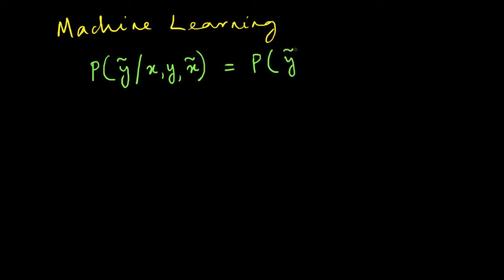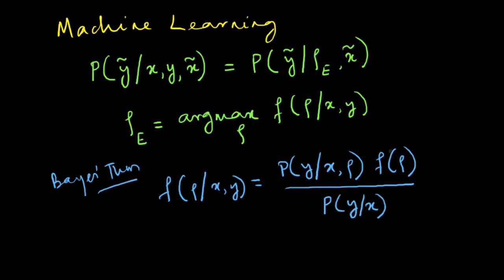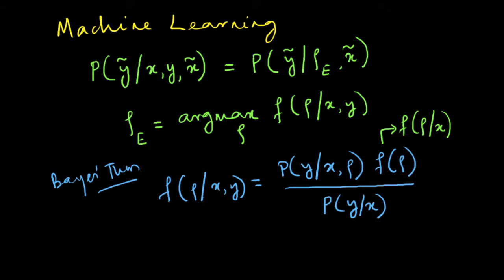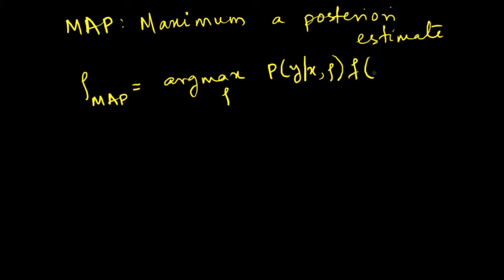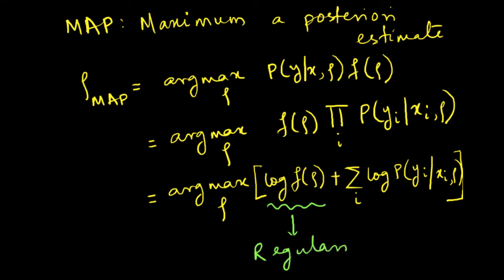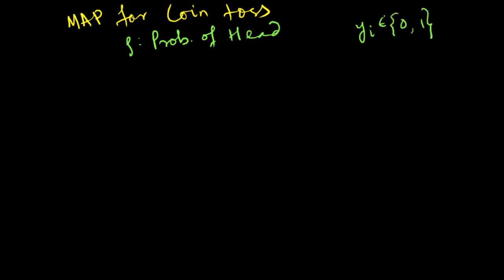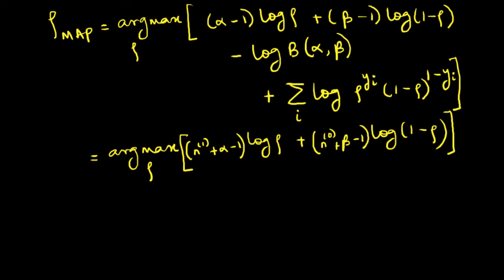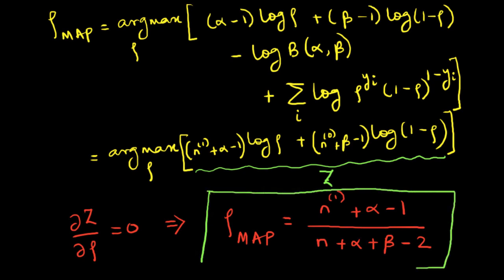Maximum A Posteriori Estimation (MAP)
*Watch these two videos before this one on MAP*